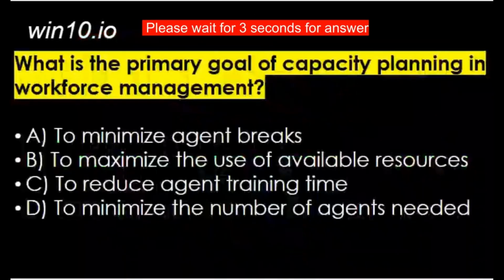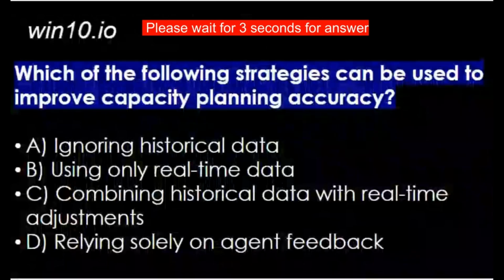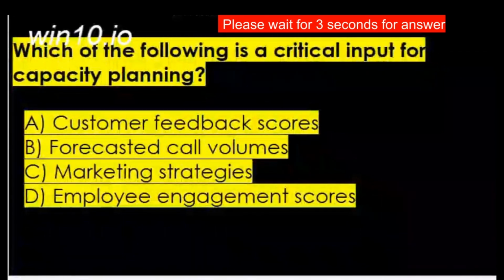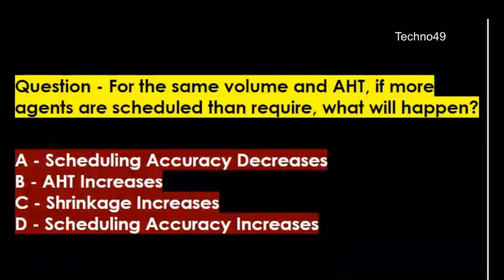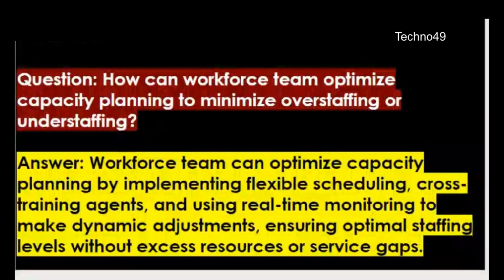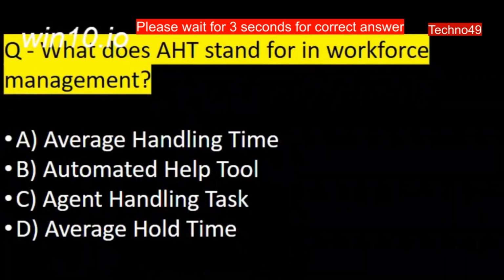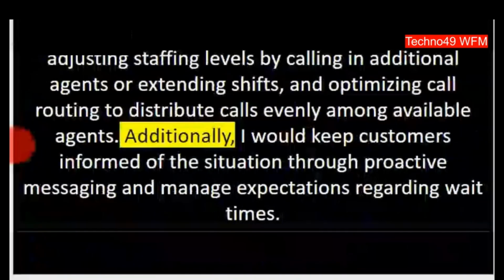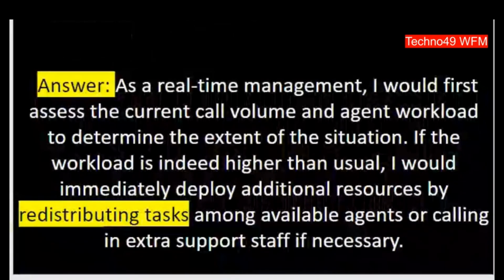Most Asked WFM Interview Questions and Answers | Workforce Management Interview Guide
Prepare for your Workforce Management interview with the most frequently asked WFM interview questions on forecasting, capacity planning, scheduling, shrinkage, and real-time management.

wfm interview questions, workforce management interview, wfm analyst interview questions, capacity planning interview questions, forecasting interview questions, call center wfm, rta interview questions, shrinkage in wfm, erlang c interview questions